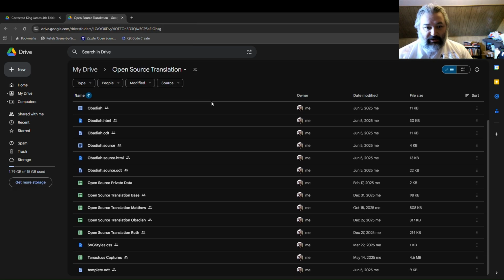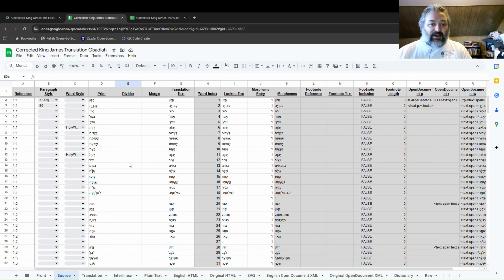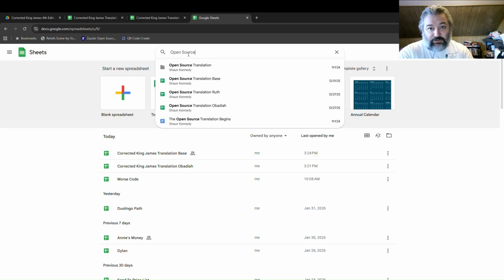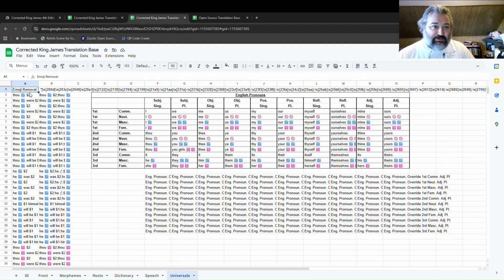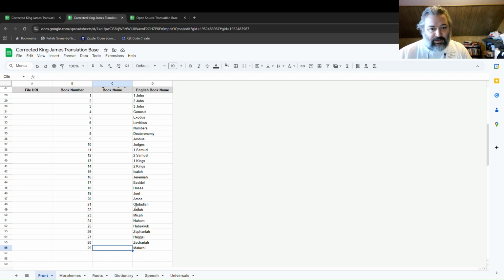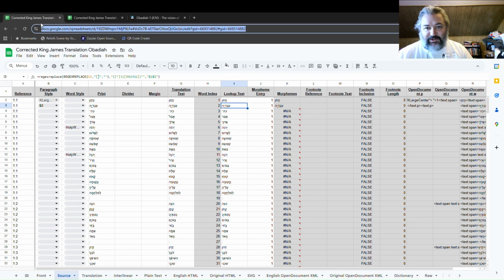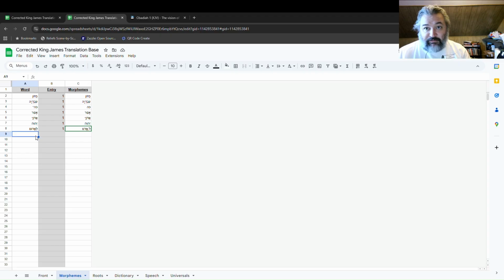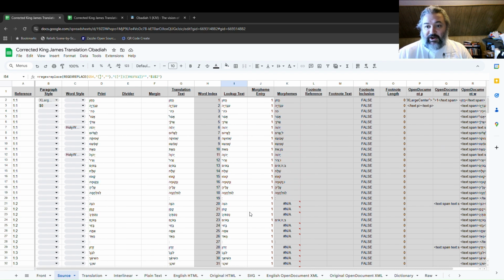Correcting the King James -- Episode 2: Setup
Setup of the base files and getting started on Obadiah verse 1.

If you wish to comment, please comment on my blog. YouTube's comment system is kinda wonky and I don't trust it not to eat your comment before I can reply.

Welcome to the Introduction episode of Correcting the King James. I will be translating the text of the Bible from the original languages and creating a new translation, moderated by the King James Version. This episode is just to welcome you to my process.